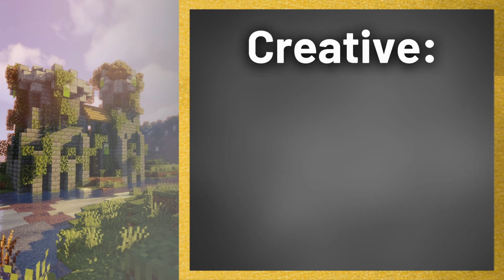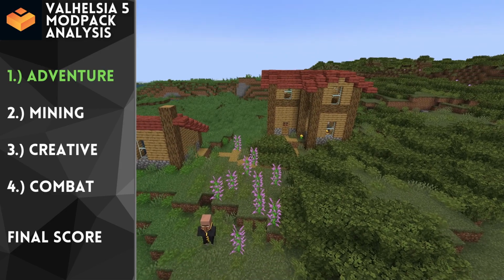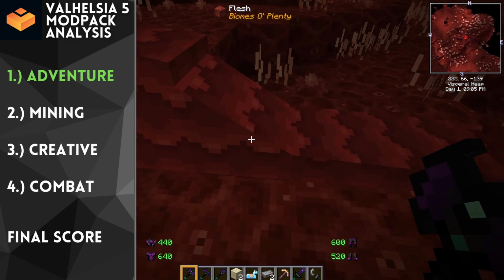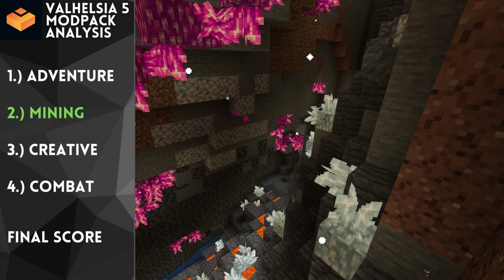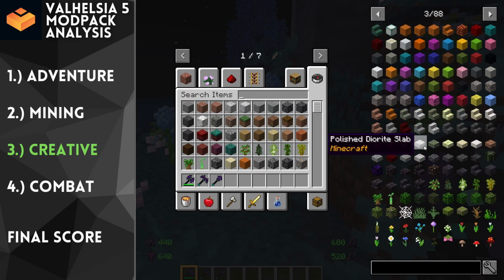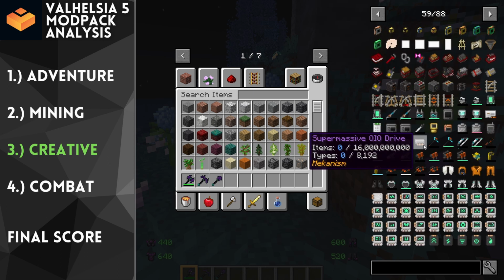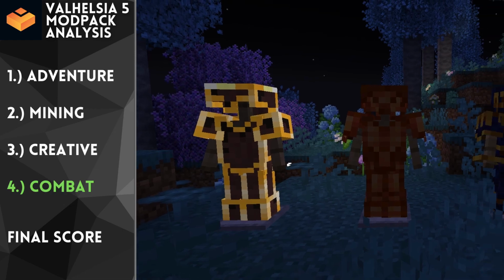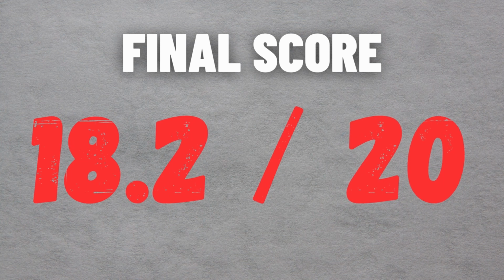Modpack Analysis: Valhelsia 5 || Gameplay and Review (Minecraft)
Now that I have been playing Minecraft for almost two years, I've been able to see and do everything that I've wanted to do from vanilla Minecraft. About six months in, a buddy of mine introduced me to modpacks.

Since then, I've been on a mission to explore cool modpacks that add a new element to Minecraft. The modpack I'll be exploring in this video is Valhelsia 5. Filled with new adventures, limitless creative possibilities, and exciting combat, I dive into four main pillars and give a score to give you an idea of if Valhelsia is a modpack worth trying. This is the first time I'm trying this format so if you want to see something different or have any suggestions for improvement, please let me know in the comments below

Timestamps:
Adventure Review: 0:42
Mining Review: 3:48
Creative Review: 5:14
Combat Review: 6:07